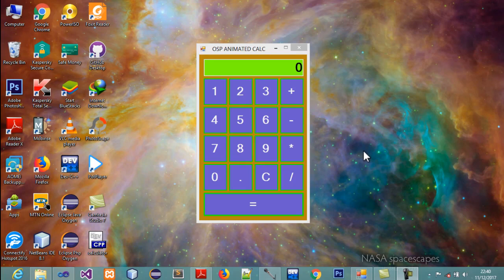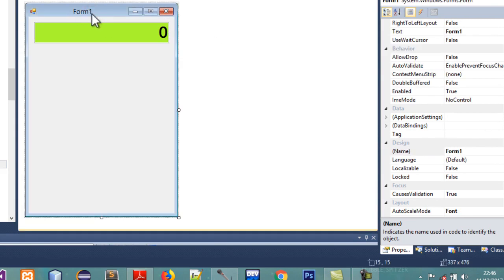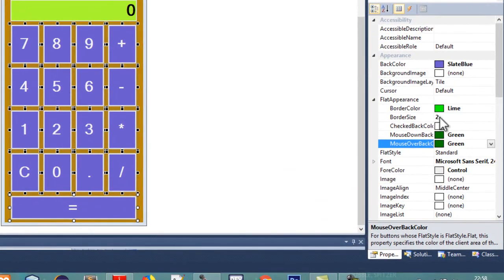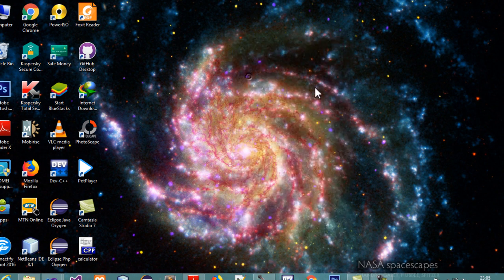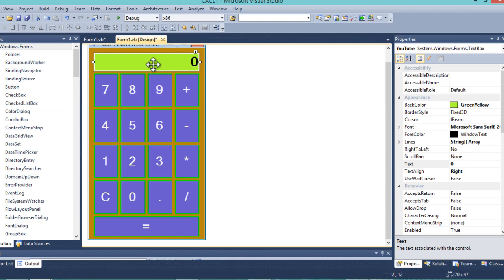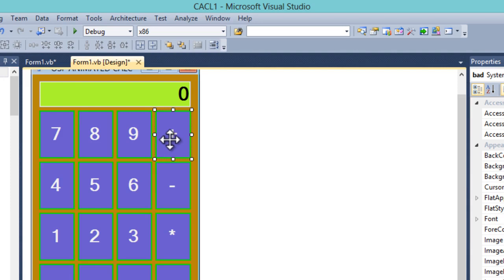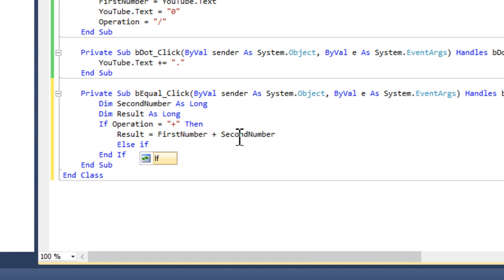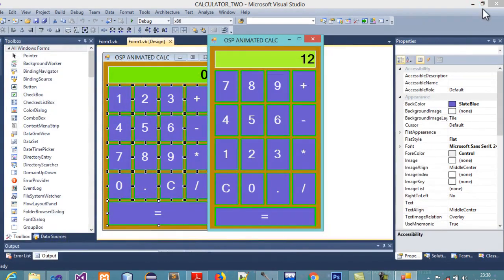How to create Animated calculator using visual basic net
This tutorial will teach you how to create animated calculator using textbox, and buttons, and make sure the button property for flat style , turn it to flat to make the calculator button to animate , when ever the mouse hover over it